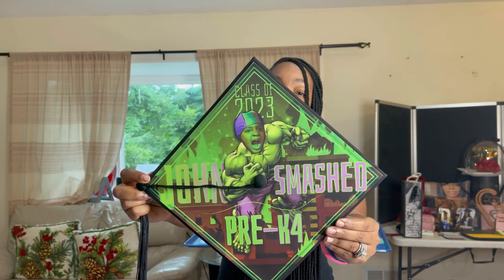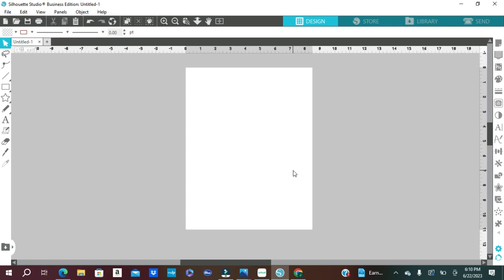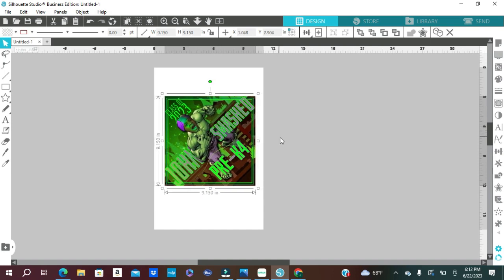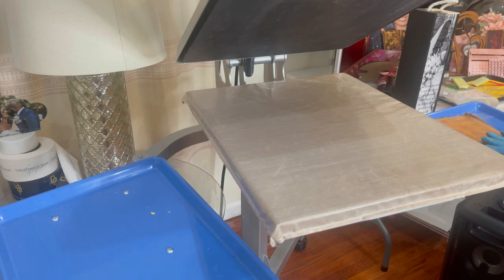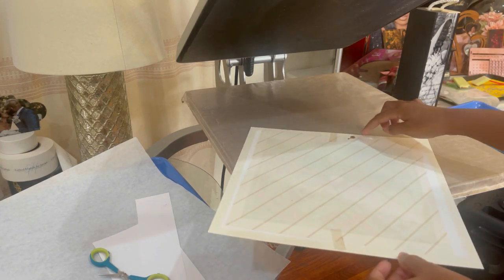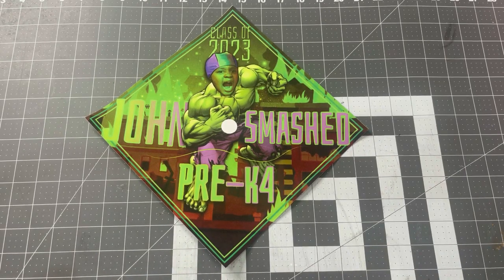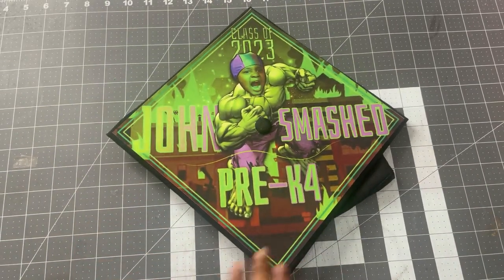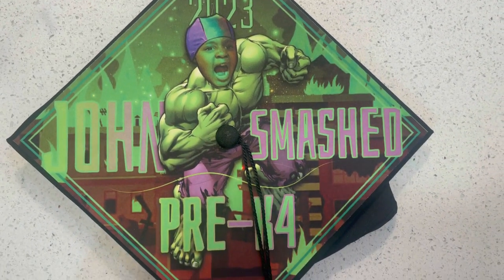Grad Cap Topper Using Siser EasySubli HTV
Learn how to create grad cap toppers using Siser EasySubli HTV!  In today's video, I will be showing you all how I use the EasySubli HTV to  create my custom grad cap  toppers. Dye Sublimation on graduation caps! Remember, graduation season is ALL YEAR ROUND! I hope you enjoy!
xoxo,
Javiah

You can purchase the direct items from the video down below:

Clear Heat Resistant Tape
Heat Gloves
Butcher Paper
Butcher Paper Dispenser

Amazon Storefront